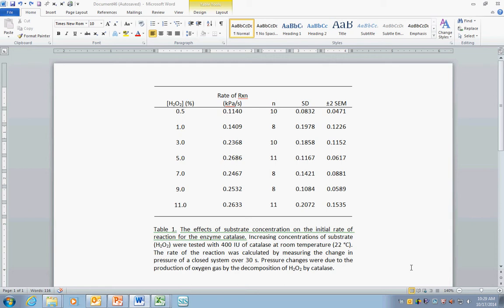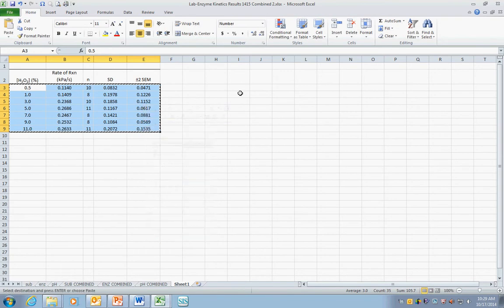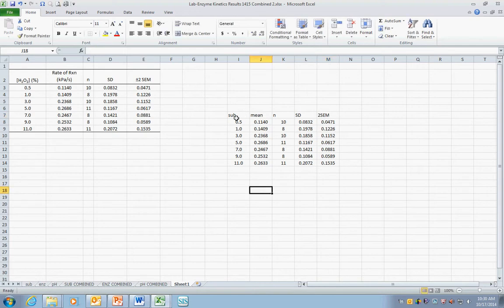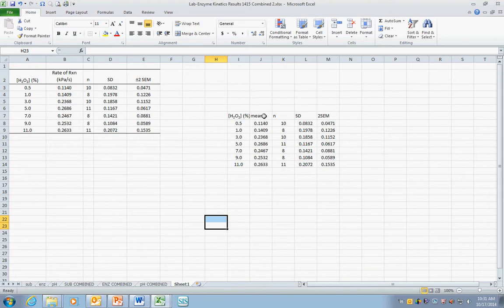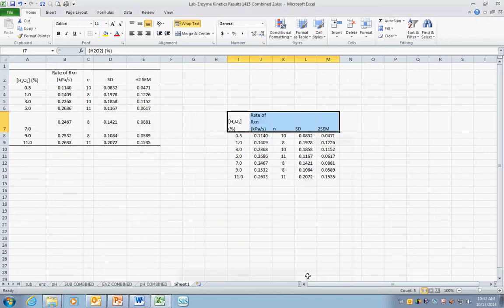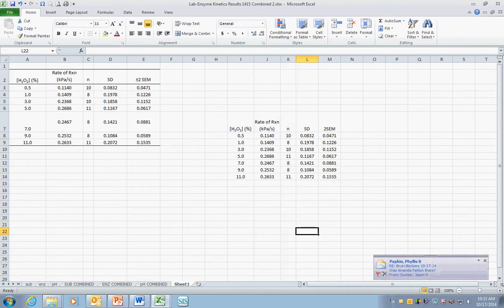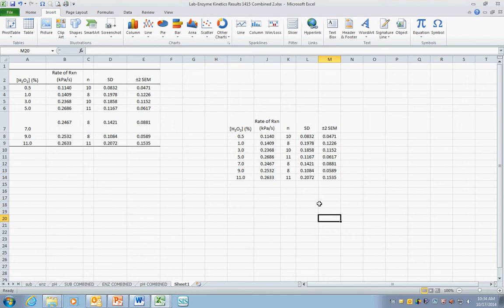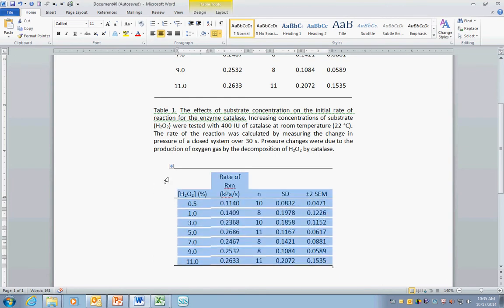Making a Table in Excel & Putting It Into Word